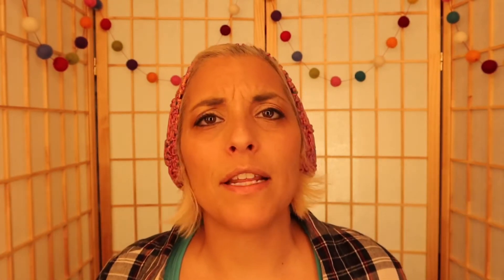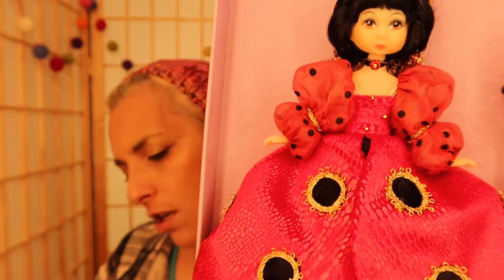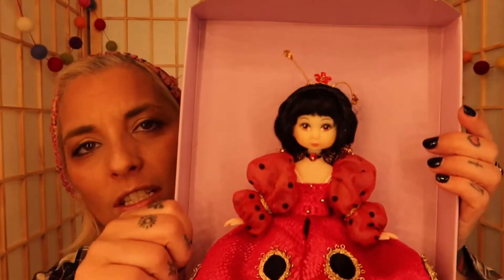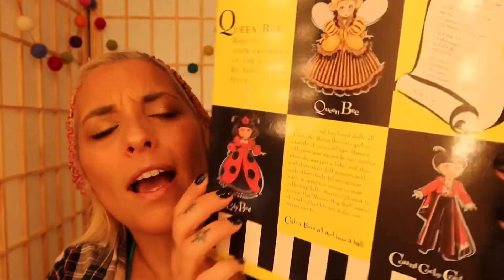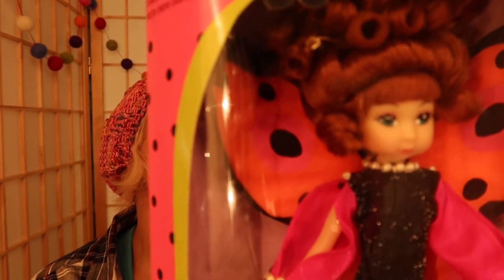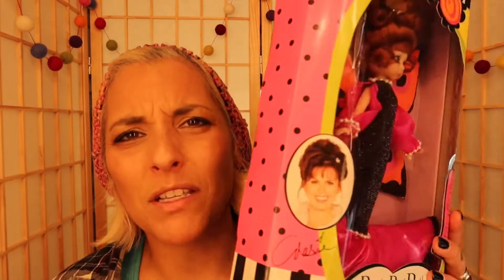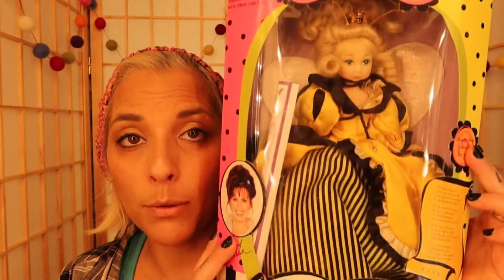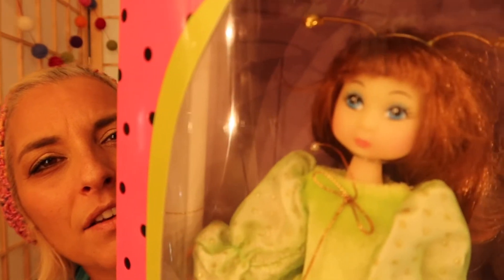Dolls listed on my eBay shop!The beauty bug ball Marie osmond knickerbocker collection#marieosmond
I’m here with dolls in my shop!todays is marieosmonddolls beautybugball Check them out and if you want them the link is below! Feel free to write me for a discount

Early bird treasures